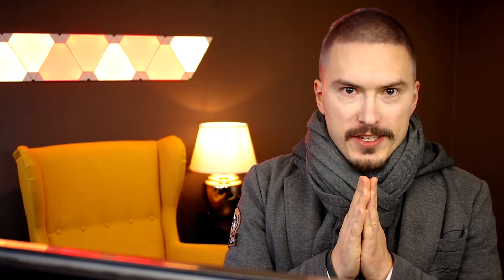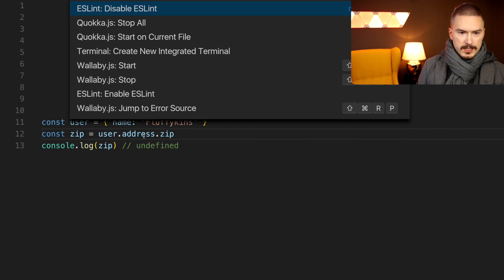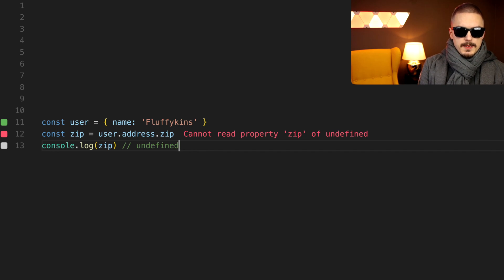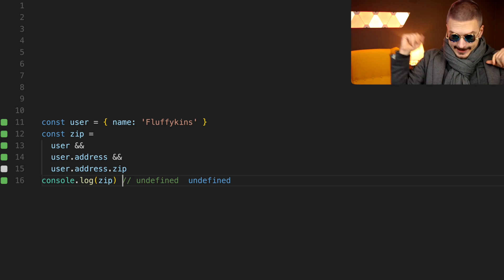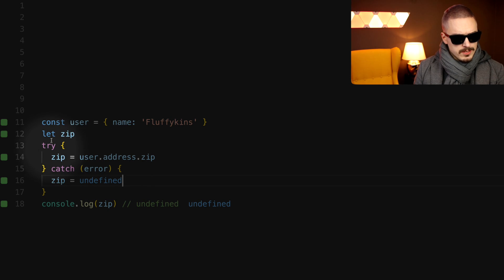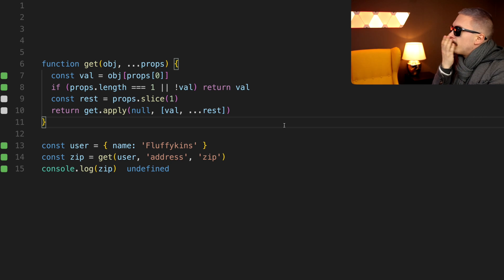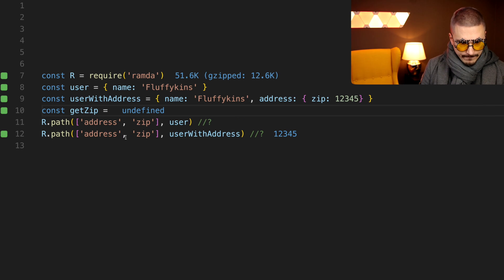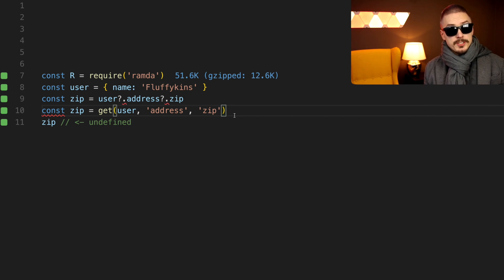Optional Chaining Operator in JavaScript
🔗 Discuss this video on the Fun Fun Forum

In this episode, we’re going to talk about the Optional Chaining Operator in JavaScript, which is a proposal to ecmascript as of writing.